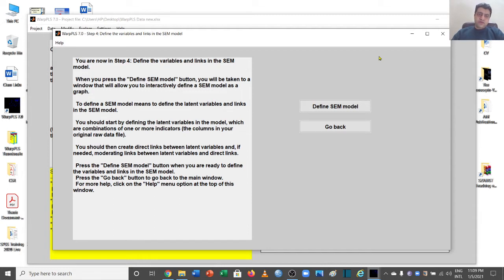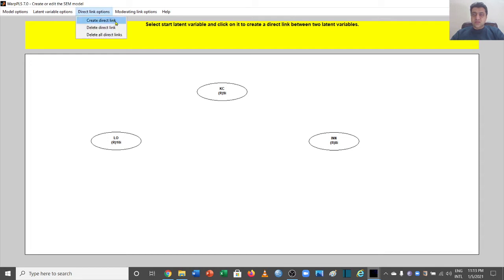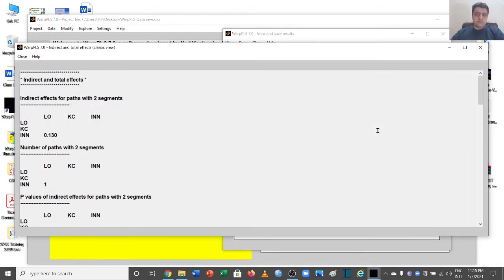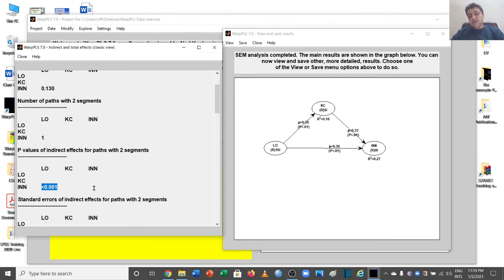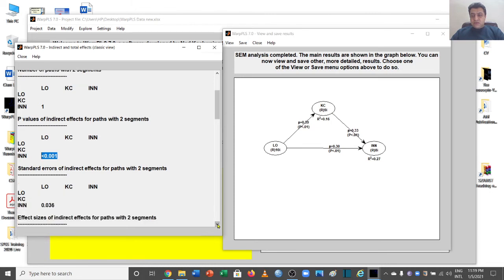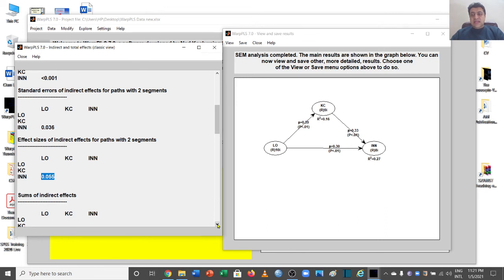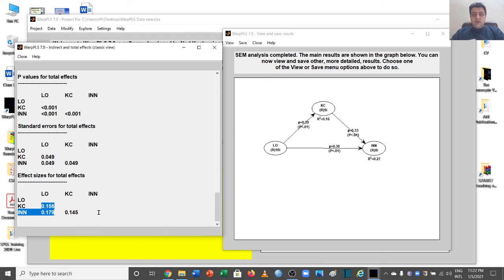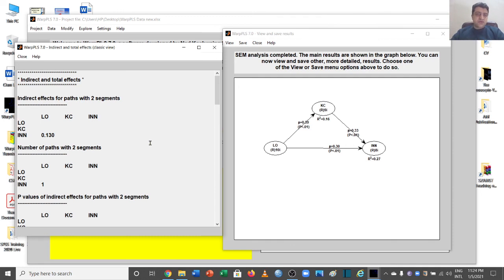Mediation Analysis in WarpPLS (10)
This video talks about the SEM Mediation Analysis in WarpPLS? The video explains the Sem analysis and its results in WarpPLS. The concepts of Total effect, direct effect, the indirect effect is also discussed. The video will also discuss the Effect size in Mediation analysis and the threshold value (Accepted values) of Effect size. How to conduct path analysis with 2 or 3 segments, for mediation is also discussed.